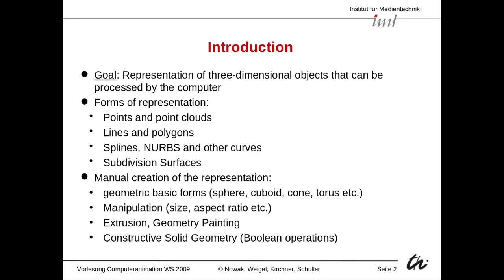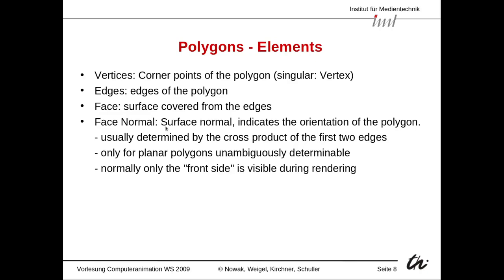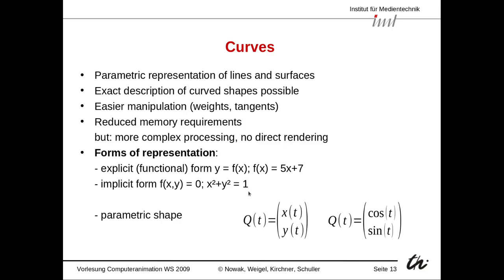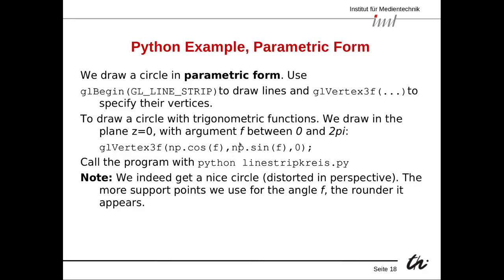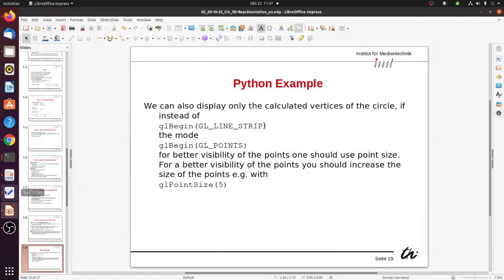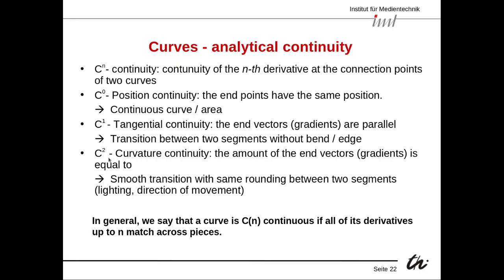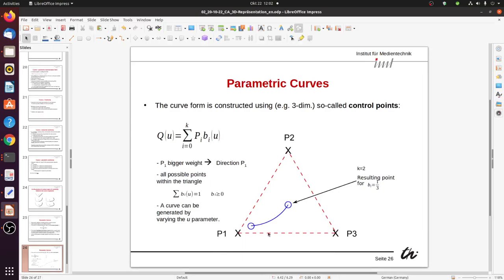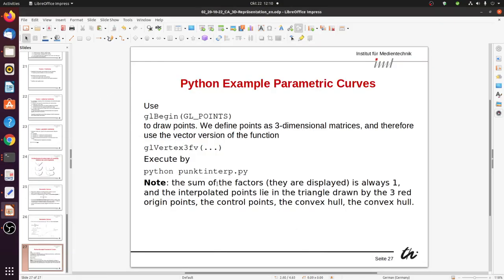Lecture Computer Animation, part 2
This is the lecture "Computer Animation" of Ilmenau University of Technology, for Bachelor Media Technology Students in the 5th semester or higher.
The second part is about 3D representations, point clouds, polygons, functional representation forms, continuity, polynomials for interpolation, with Python OpenGL examples.